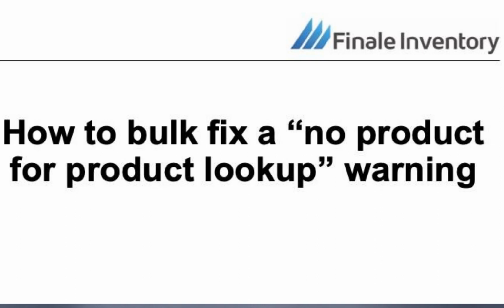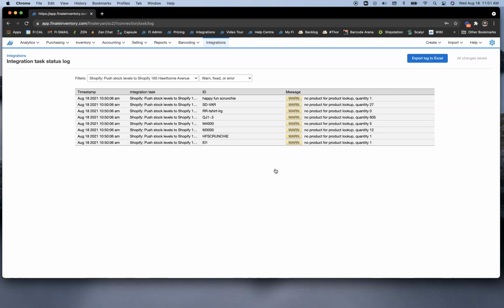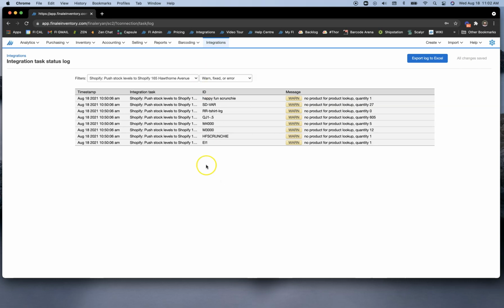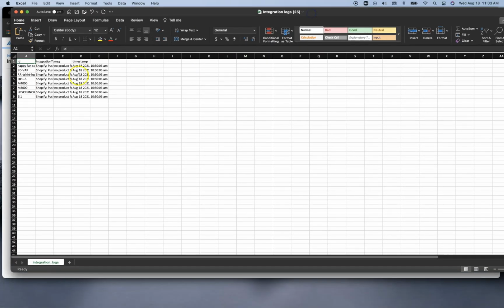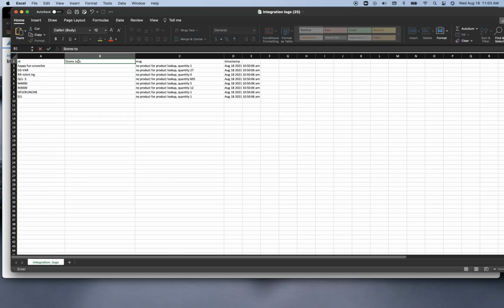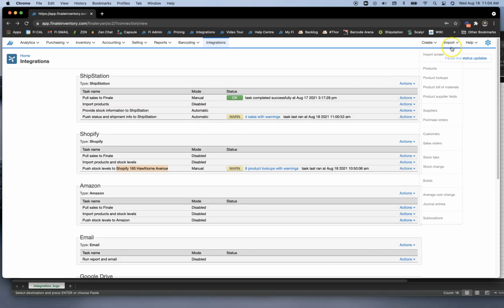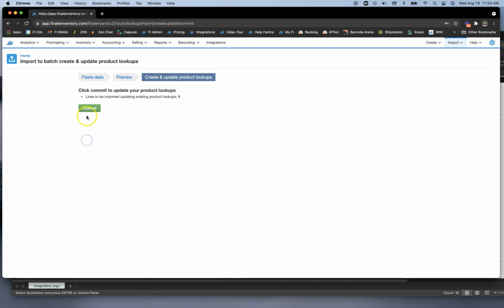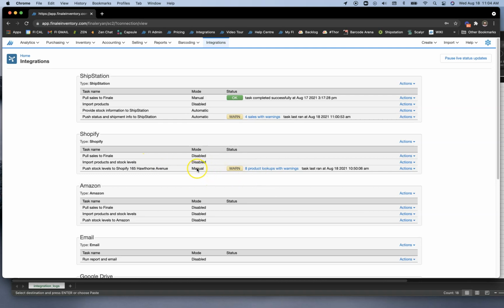How to bulk fix a "no product for product lookup" warning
In this video we will show you how to fix a "no product for product lookup warning in bulk"